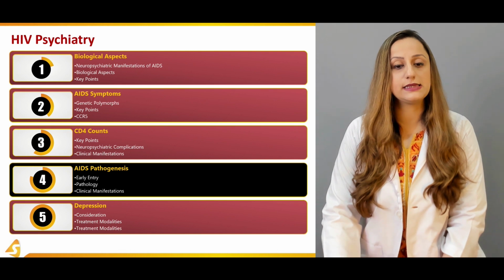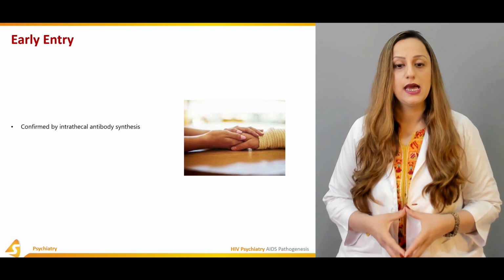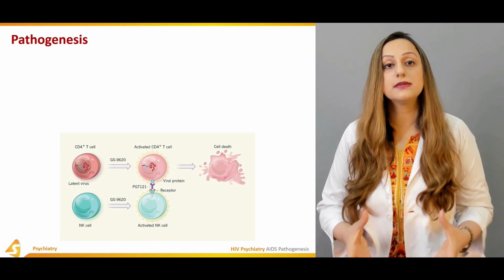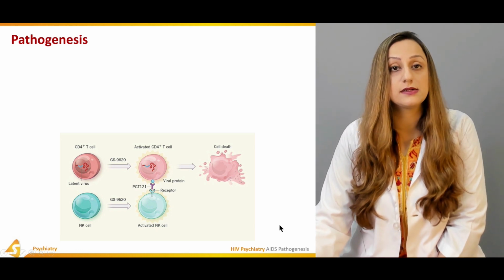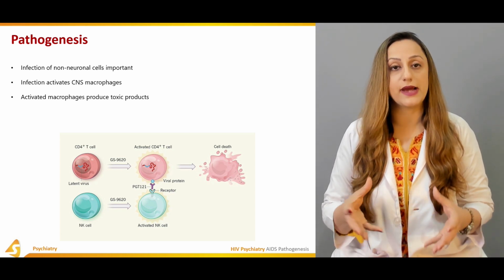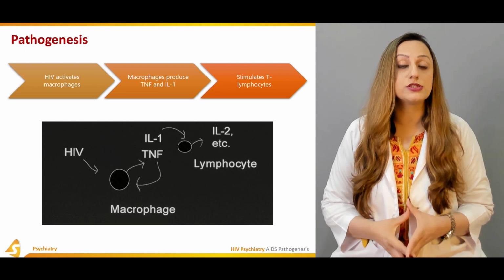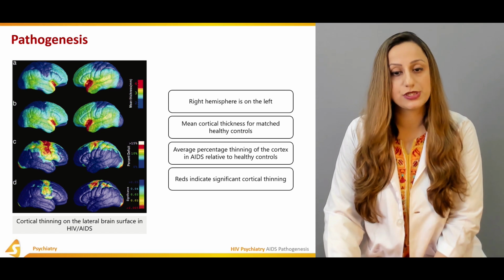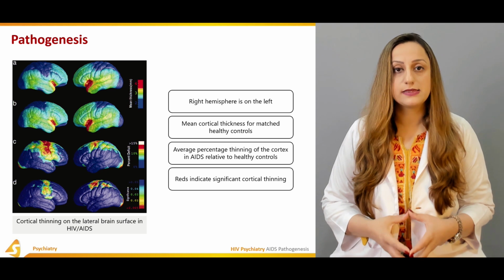HIV Psychiatry | AIDS Pathogenesis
HIV Psychiatry is the focal point of this sqadia.com medical video lecture. This V-learning lecture talks about neuropsychiatric manifestations of AIDS and AIDS symptoms. Dr. Hina Khan also signifies the importance of CD4 count indicating the presence of HIV. Moreover, AIDS pathogenesis and depression in terms of HIV infection are also discussed.

▬ 📃 Biological Aspects
Biologic, psychological, and social effects are responsible for neuropsychiatric manifestations of AIDS. Biologic effects are related to host/virus interaction. Based on the stage of illness, differential diagnosis changes. The amount of CD4 count indicates the presence of infection. Comments are also given on psychological and social effects which are related to other factors.

▬ 📜 AIDS Symptoms
Dr. Hina Khan enlightens the middle, mild, and late and very late symptoms of AIDS where the amount of CD4+ count changes based on the severity of the disease. Following this, genetic polymorphs such as CCR5, CCR2, and CXCR4 are discussed which are closely associated with AIDS. Furthermore, neuropsychiatric complications are pursued.

▬ 📃 CD4 Counts
Personality change, memory, praxis, cortical abilities spared, and subcortical dementia are some more neuropsychiatric complications delineated in this section. Then information about CD4 counts is delivered. Clinical manifestations of HIV-related dementia are also reported.

▬ 📜 AIDS Pathogenesis
Early entry of the pathogen is confirmed by the intrathecal antibody synthesis. Then Dr. Hina Khan comprehensively elaborates on the pathogenesis where she emphasizes that infections of non-neuronal cells are important and a diagrammatic illustration is also given. She also adds that HIV activates macrophages.

▬ 📃 Depression
While talking about HIV psychiatry, Dr. Hina Khan highlights that depression may be more common in gay men regardless of HIV. Before that, a differential diagnosis of “DUO” is considered. Proceeding onward, treatment modalities are discussed including antidepressants, replacement therapies, and psychotherapy.